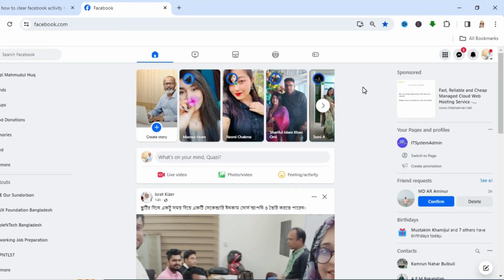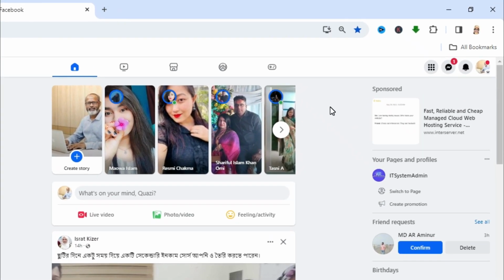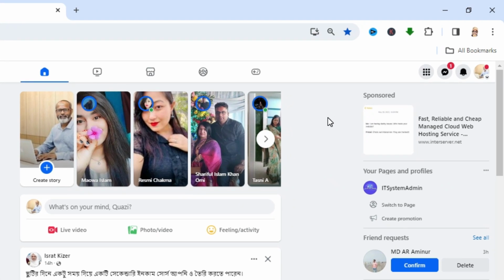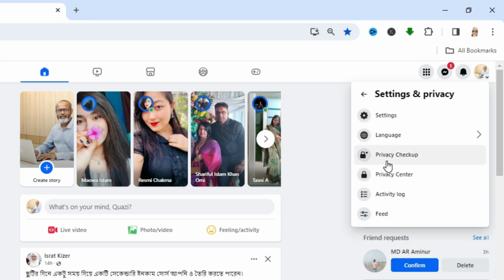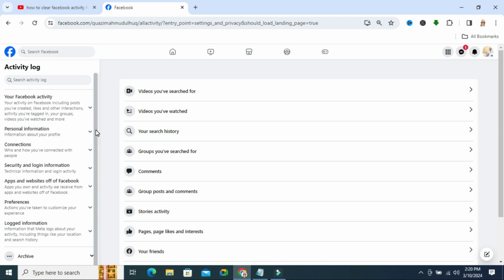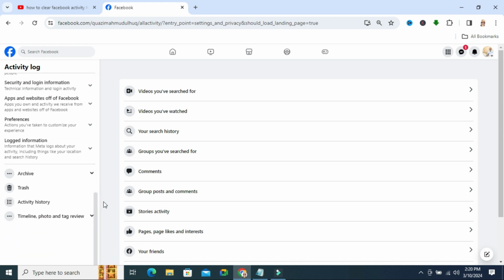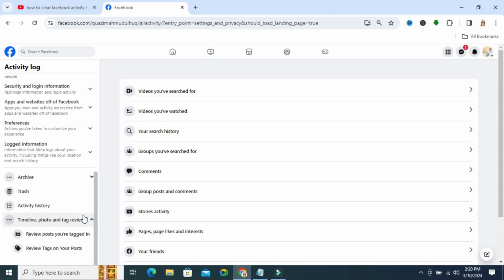How to Turn On "Review Posts You're Tagged In" On Facebook